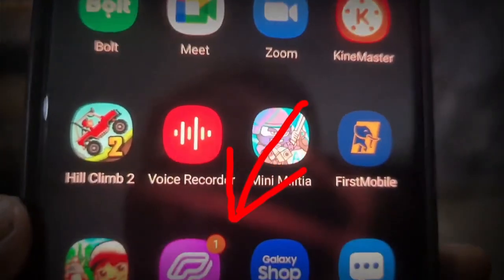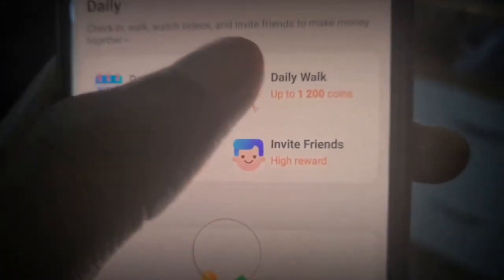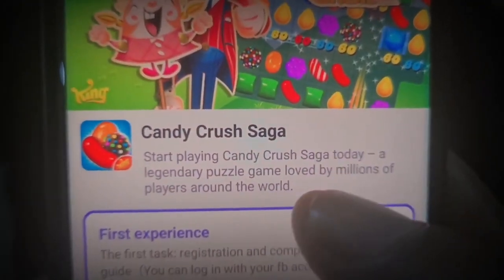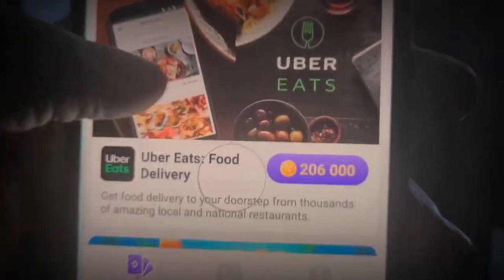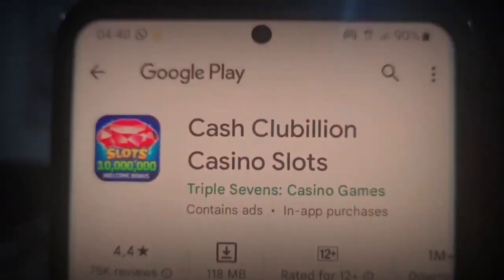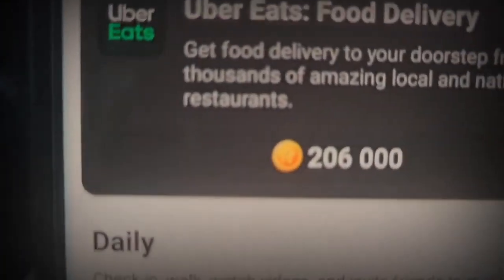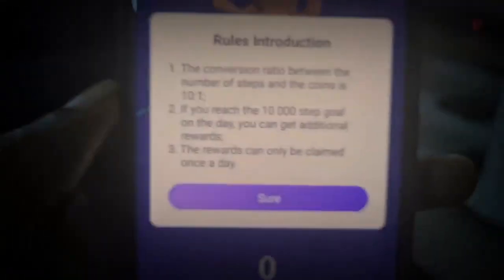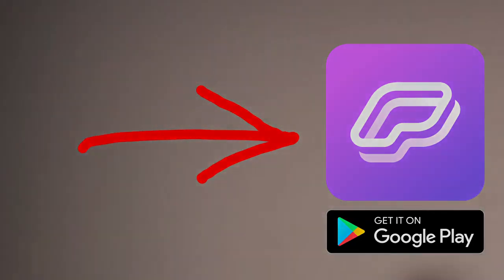$6 Per Click using This NEW App *INSTANT PAYMENT* | (Apps that Pay You Real Money)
I’ll show you an app that pays upto $6 per click so if you’ve been looking for apps that pay you real money then you should use the app that I’ll recommend in this video because I’m sure that once you start using it, you wont need to search youtube for more apps that pay you real money in 2022 and years beyond.

Like I mentioned above, if you’ve been looking to find a few legit apps that pay you real money in 2022, the apps that pay you real money ios and android is what I’ll show you here so stay tuned and make sure you pay close attention so that you get to learn everything.

3 apps that pay you real money
money making apps
apps that pay you real money 2022
daniels hustle